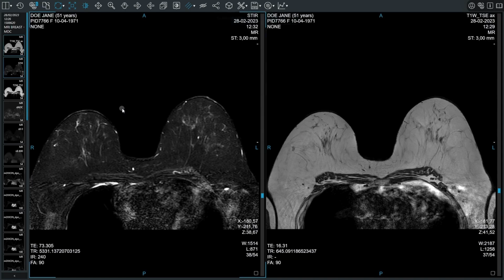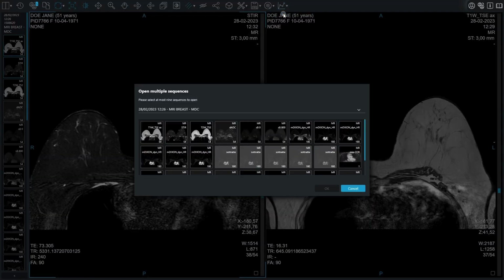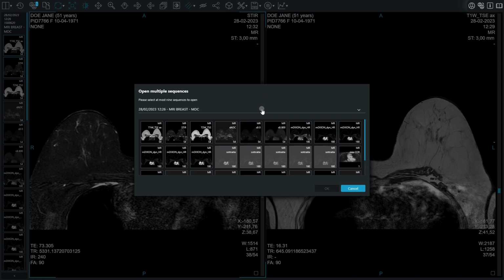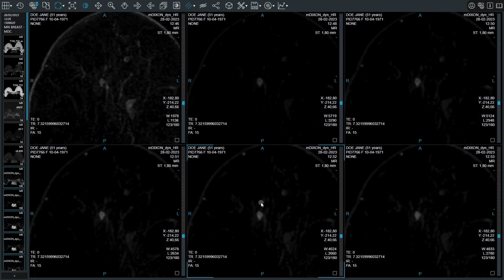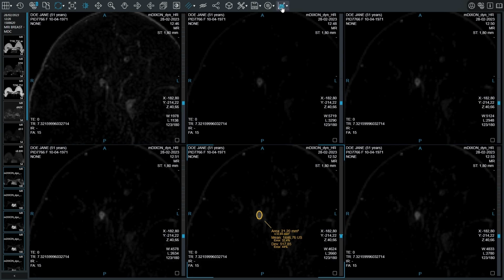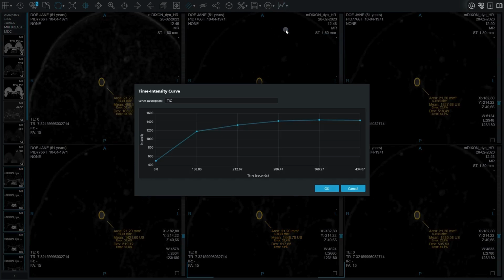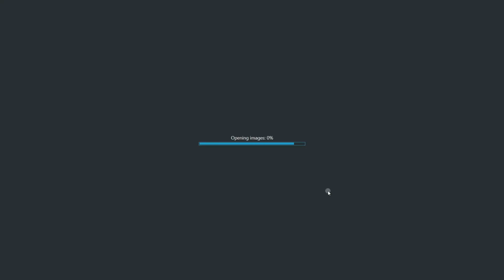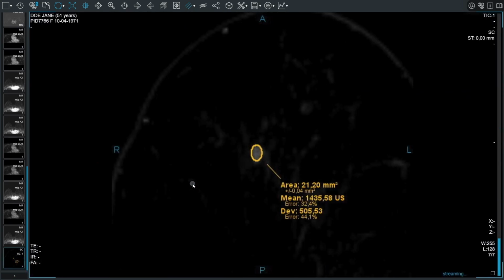Senology - Time-Intensity Curve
Video tutorial demonstrating how to perform a TIC measurement.